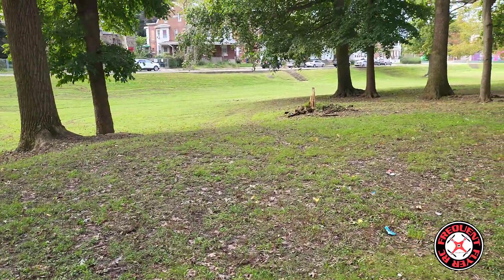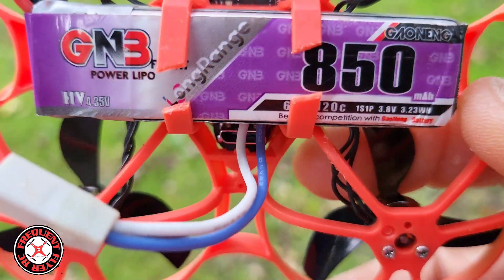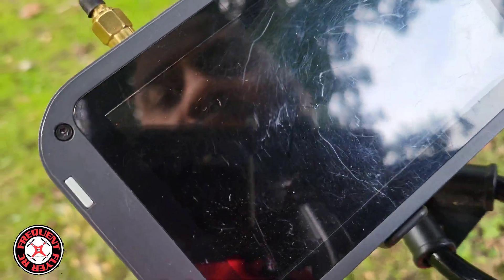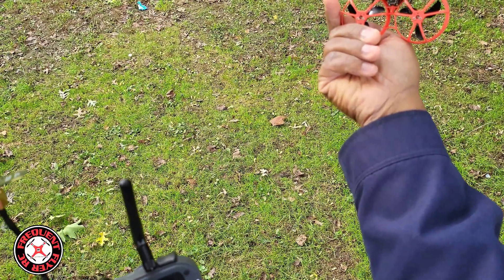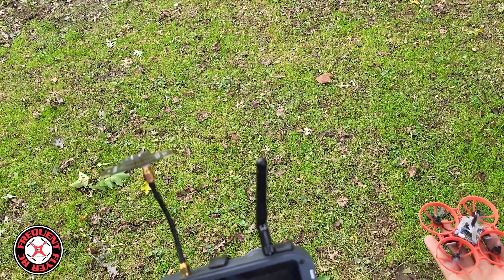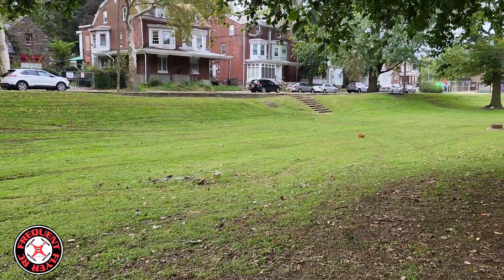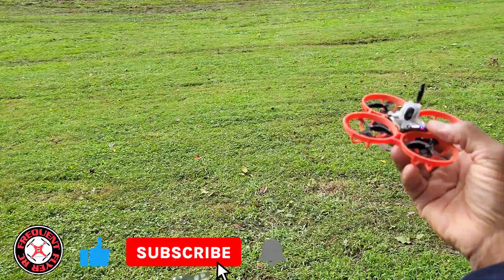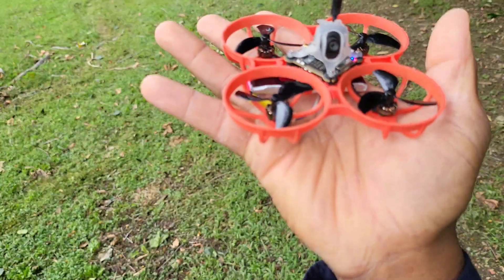BetaFPV Meteor 75 Pro Whoop Frame + BetaFPV 1S AIO + HDZero🔥🔥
$FrequentFlyer55